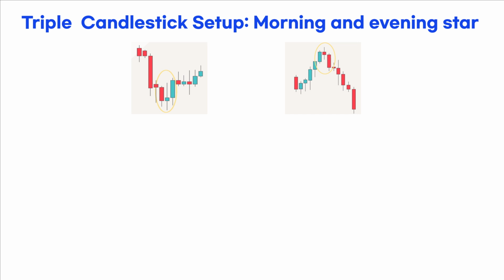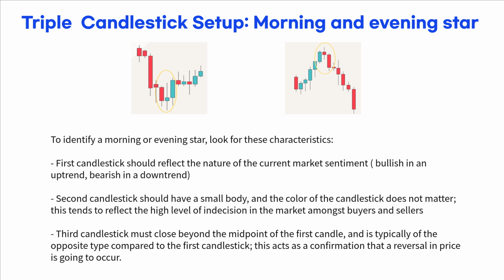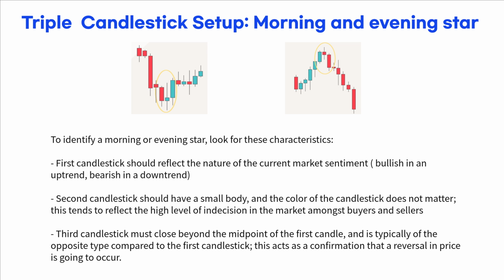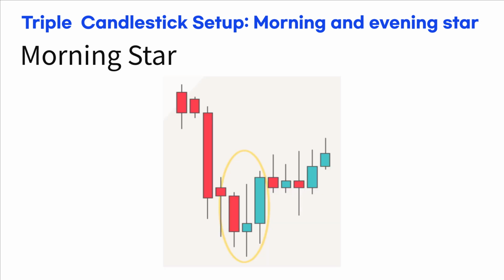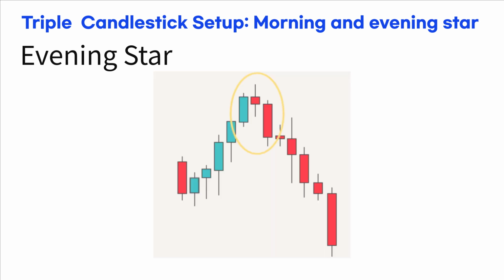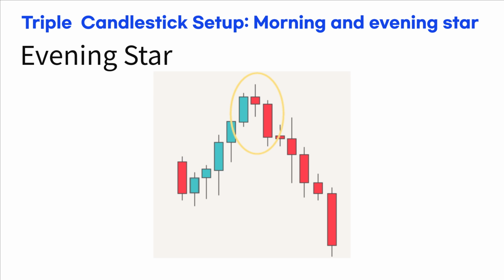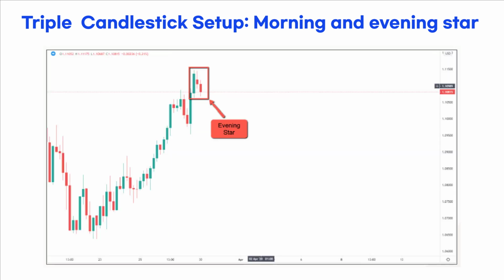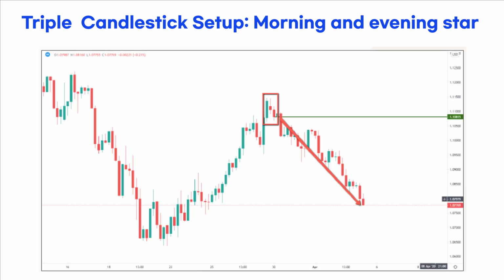Morning and Evening Star patterns for Beginners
In this video, you'll learn how to spot and trade two of the most powerful candlestick reversal patterns:
the Morning Star and Evening Star.
These 3-candle formations are used by experienced traders to catch turning points in both bullish and bearish trends.
We’ll cover:
- What defines the Morning & Evening Star
- How to spot them on any chart
- Examples in real market conditions

Mastering these patterns will give you an edge in identifying early market reversals.